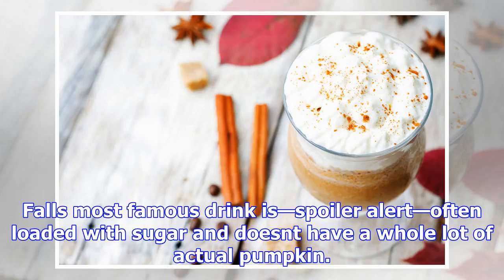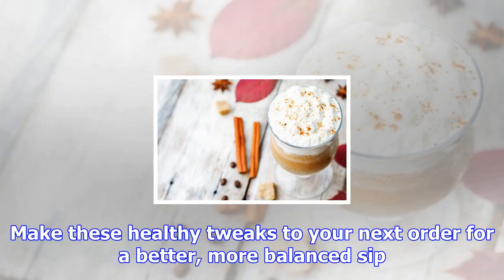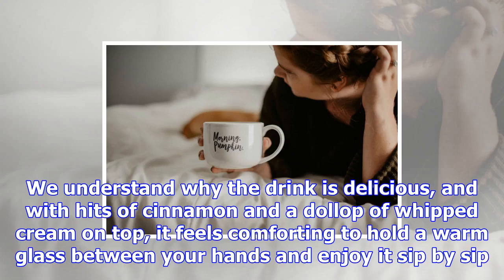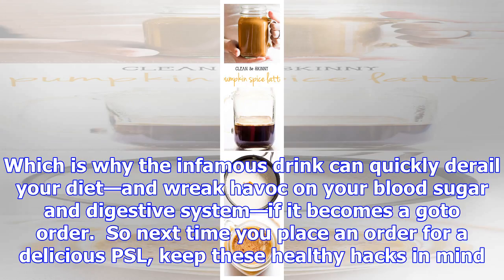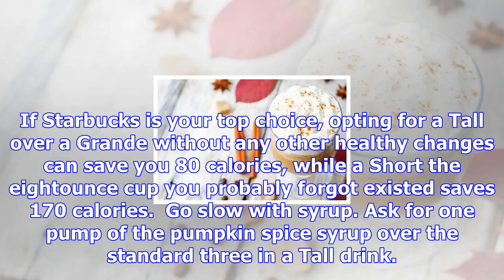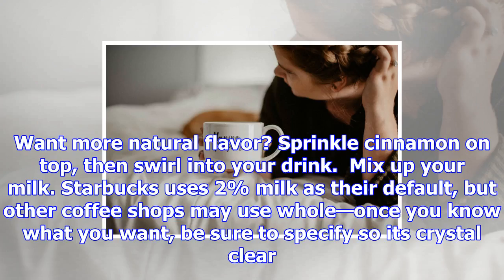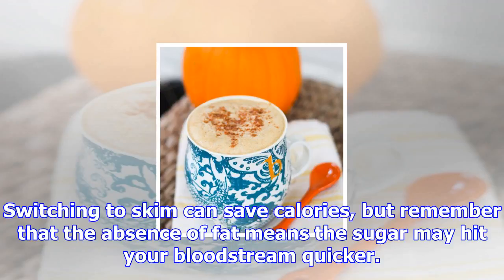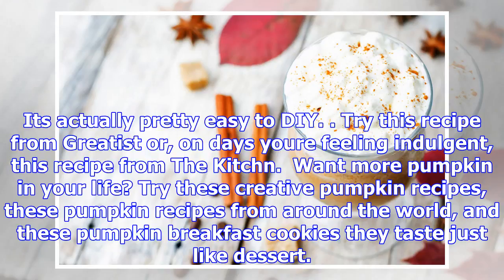7 healthy hacks for your pumpkin space latte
Falls most famous drink is—spoiler alert—often loaded with sugar and doesnt have a whole lot of actual pumpkin. Make these healthy tweaks to your next...
7 healthy hacks for your pumpkin space latte